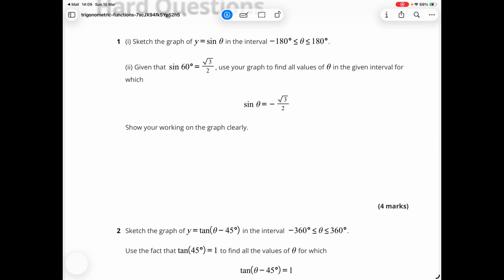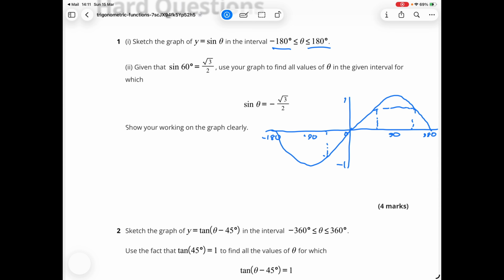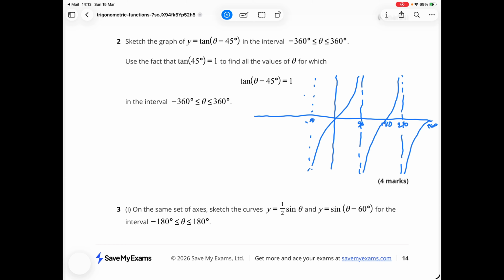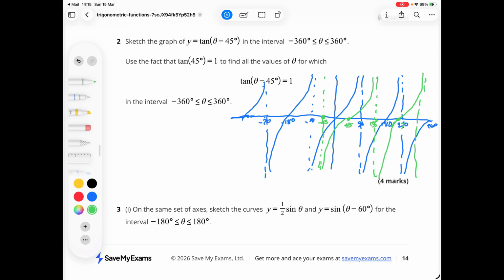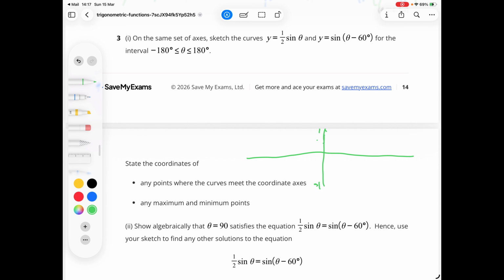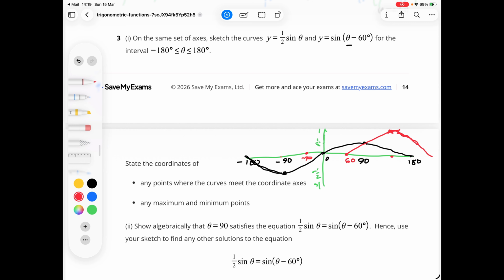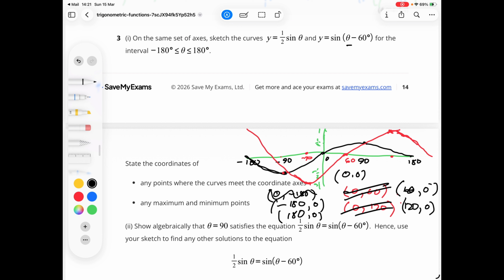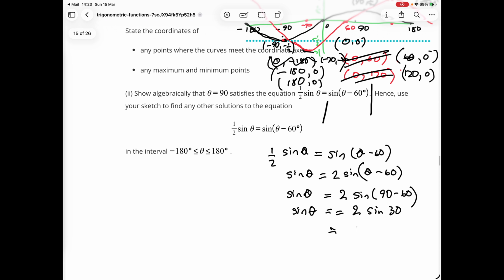How to do Trig transformations A-level and IBac